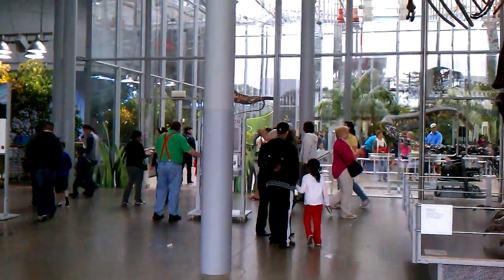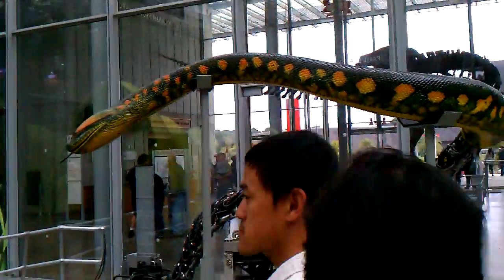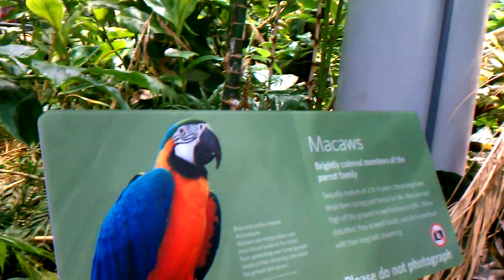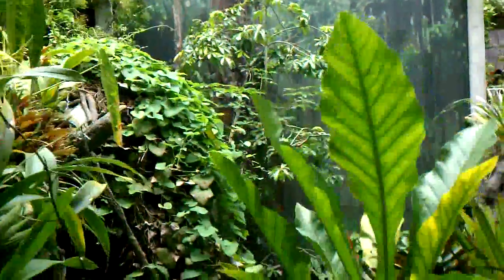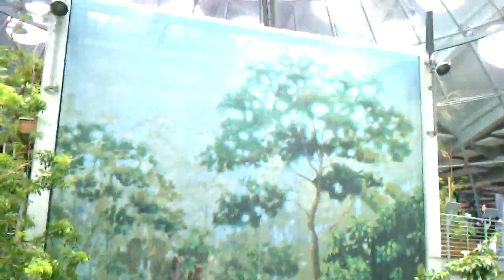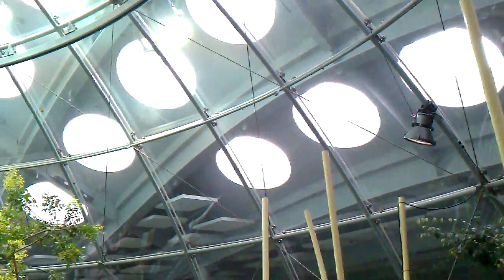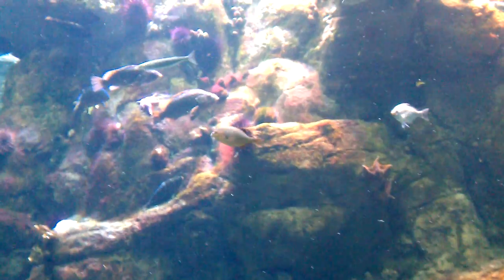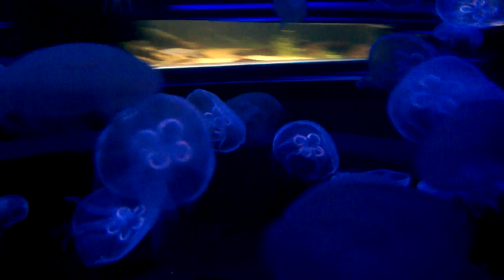California Academy of Sciences: A Peek Inside (The Amazonian Rainforest, Aquarium, and Snake Pit)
Welcome to one of my favorite museums of natural history: The California Academy of Sciences! It reopened to the public in 2008, and you can find it at Golden Gate Park in San Francisco.

In this quick walkthrough of the museum, I visit the snake pit (complete with a 40-foot animatronic anaconda), then I head into the four-story enclosed Amazonian rainforest. After that, I take you down into the Steinhart Aquarium, where we get to see the lower flooded level of the rainforest, as well as aquatic life of South America, The Philippine Coral Reef, and Pacific Coast specimens.